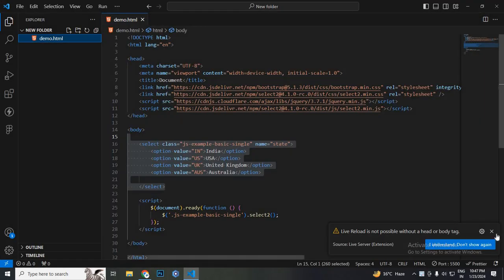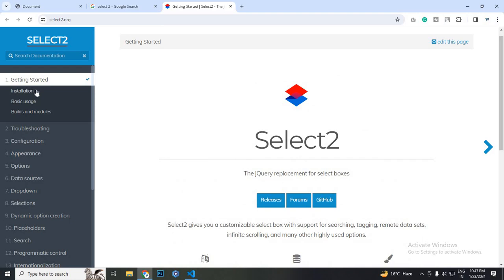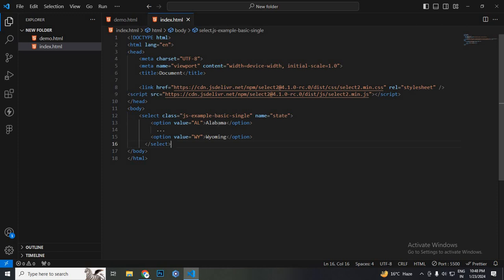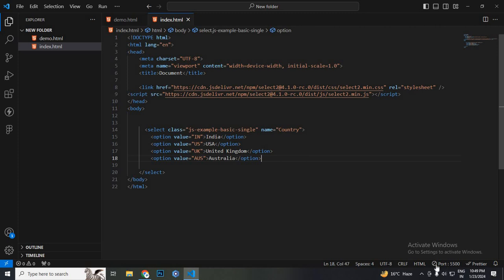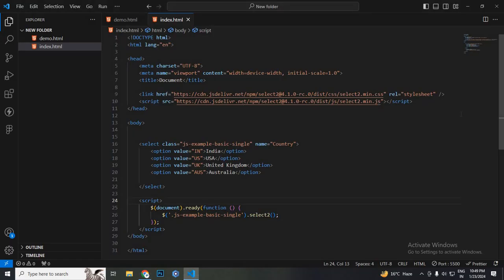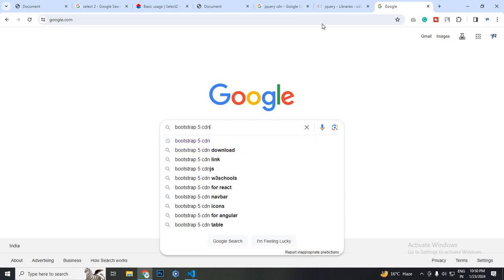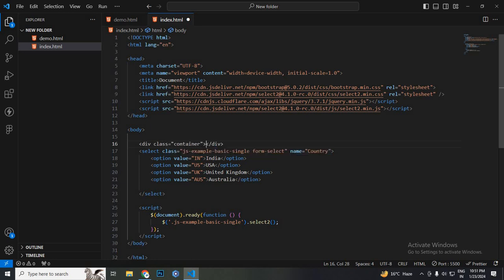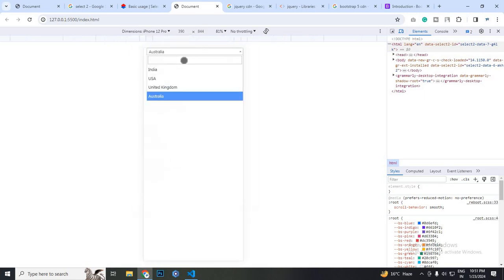How to use select2 in your project | how to create dropdown with searchbar | Select2 Plugin